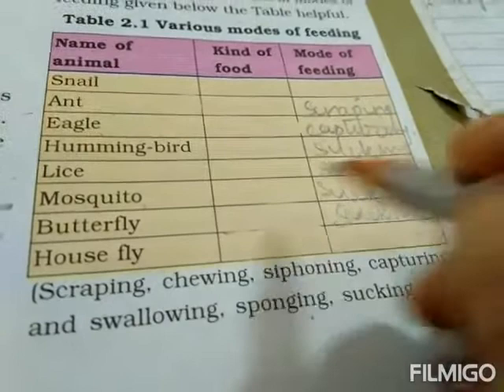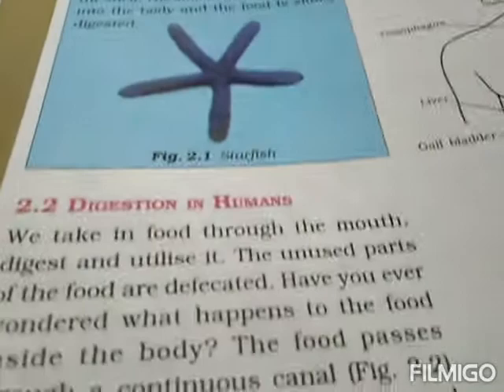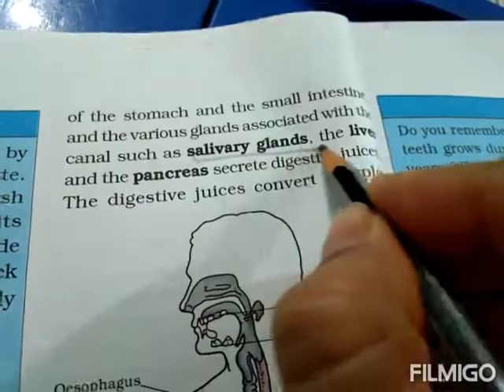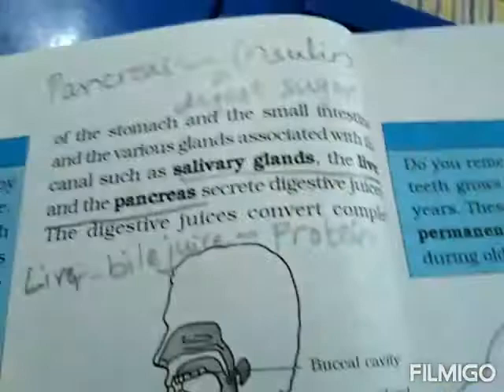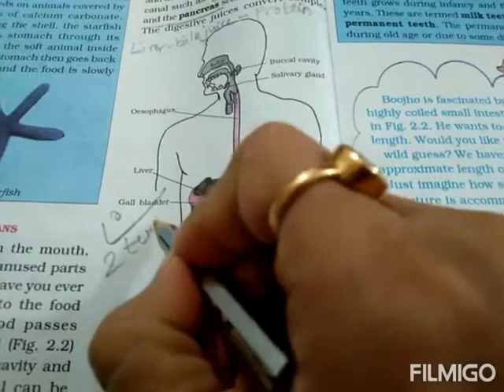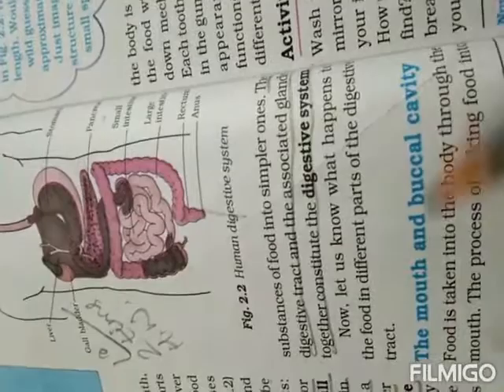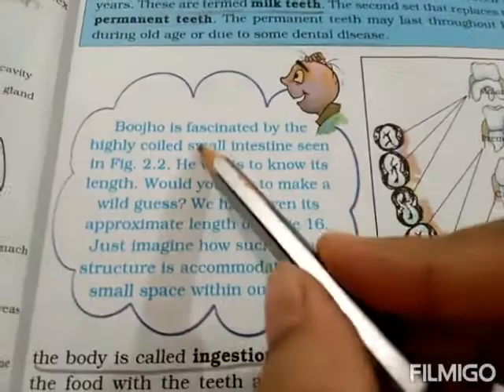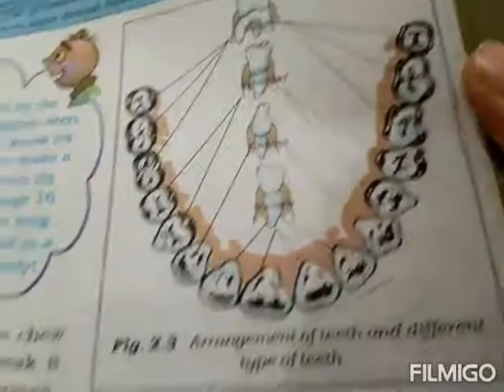Science Std.7 L-2 Nutrition in Animals